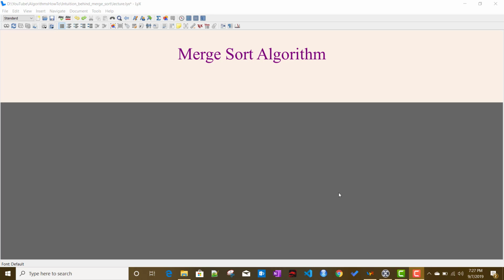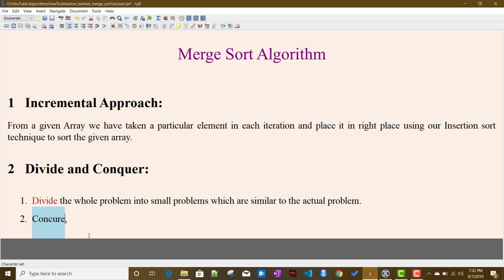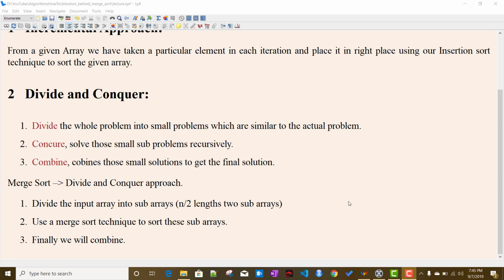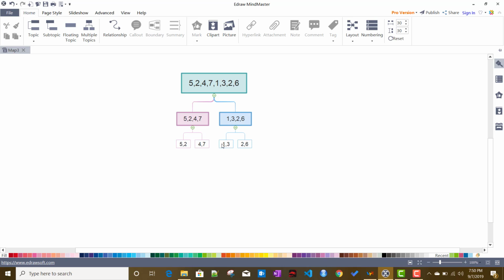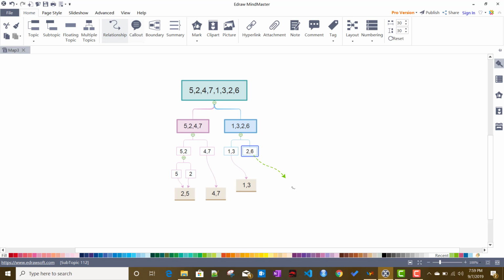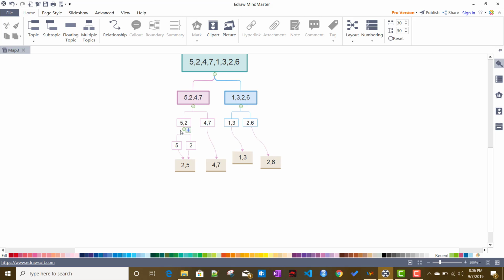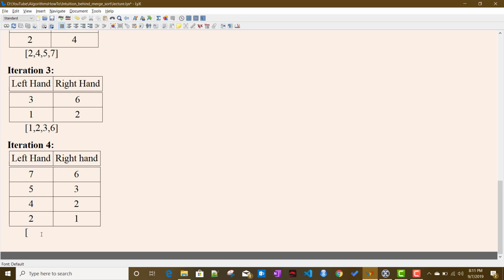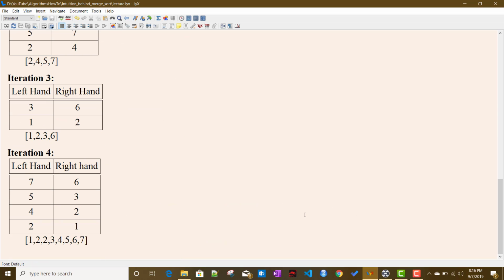Intuition behind Merge Sort Algorithm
In this video I have discussed about the basic intuition behind merge sort Algorithm.